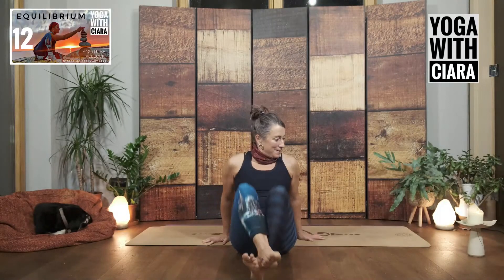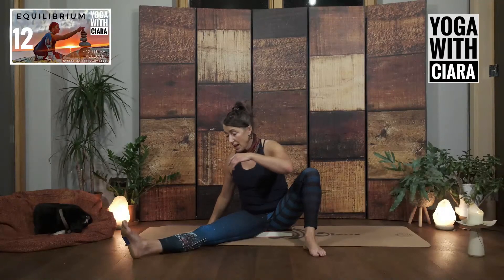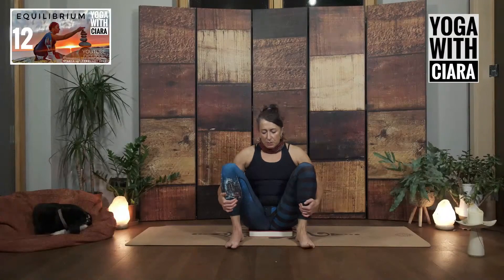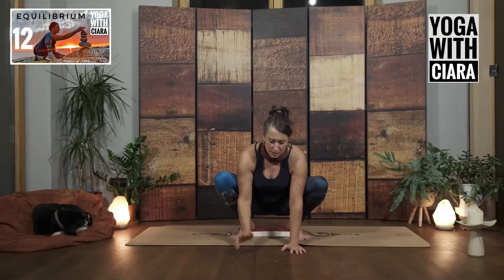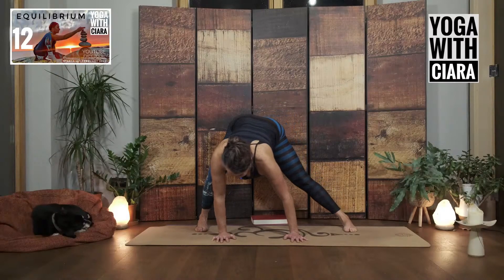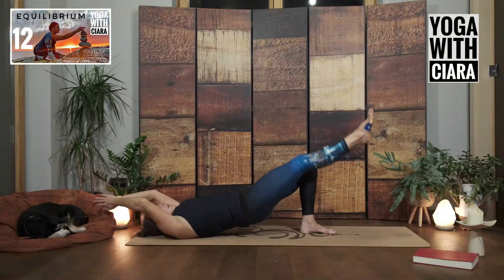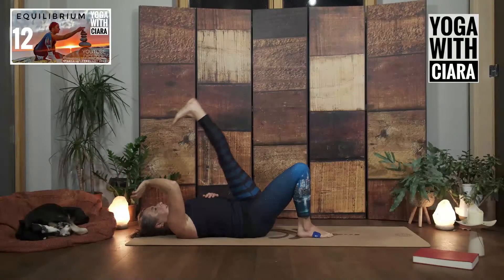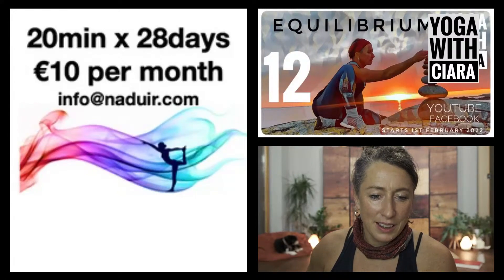DAY 12 : EQUILIBRIUM : Yoga With Ciara 20min for 25 days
EQUILIBRIUM Day 12
Deep into the hips..
have an encyclopedia britinica
a block or a large book.
deep deep into hip movements.
be well.. warmly ciara

20min every morning as a Live Stream YouTube & Facebook Live Class, at 7am

Or You can follow along any time after I upload the class at 7:30am ish.

I really hope you enjoy this 25-day yoga practice. Please let me know what benefits you are seeing by using the hashtag yogawithciara.

EQUILIBRIUM - Finding harmony in the balance in your life.

EQUILIBRIUM… looks different in each of us.
At each moment.
Equilibrium is the balancing of internal and external
Left and right
The push and the pull
The strong with the Weald
The yes and the no

The dance between the resources we have and the events that are happening in our lives.

How do you seek equilibrium ?
How do you cultivate awareness of the dance of equilibrium in your life? In your body??
It is feeling the healthy range of your body, your zone of wellness, your healthy maximum,  MAXIMUM WELLNESS. Not going into…. too much, too strong, too deep, too much sensation.  But staying in the healthy range for your body in this moment, this place, this time.
The practice is based on the sensations that are arising, presenting in your body and the practice moves from that place.

Come join me on this mindful, full body journey of connecting to our dynamic equilibrium …

Starting on February 1st

That is what this month of yoga is about.

Click here if you would like instructions on how to set up a regular payment on PayPal or Revolut.

You can decide on the amount you want to pay ... 50cent or 1euro per class to Paypal, Revolut or Bank.

My plan is to do a year of YouTube yoga… depending on what life throws at me … my intention is to turn up and teach a yoga practice every month.

Let's see where it brings us!!

The most important part of a daily Yoga practice is to show up.
You will see results from the routine and discipline.  28 days is a long time, some days you will power through the class, some days you will be tired and some days you won’t feel like it at all.  These are the most important days, even if you join the class and lie on your mat and breath you will still reap the benefits of showing up and being part of a community achieving a common goal.

The Yoga that I teach has many influences. The focus is on wellness and mindfulness. Through Yoga, I hope to bring ease and a greater range of movement to the body. It is soothing, dynamic, stabilizing, balancing and supports natural body movement - Health, Resource, Mindfulness, Presence, Ease, Balance, Increased Wellness.

If you have any questions, please text or email.